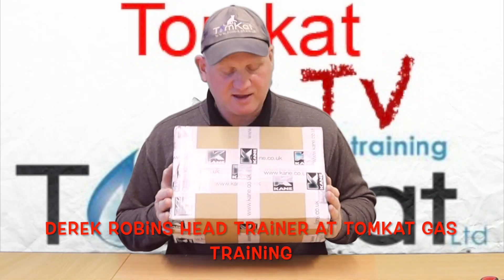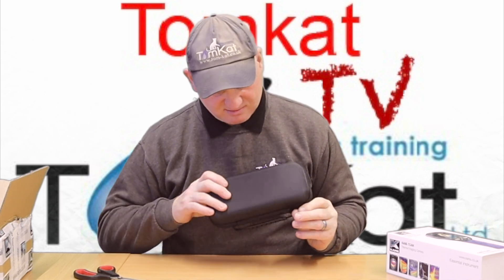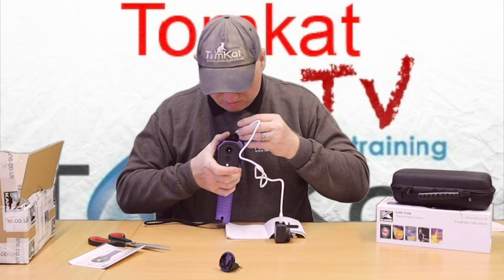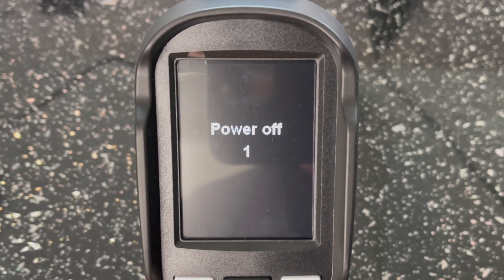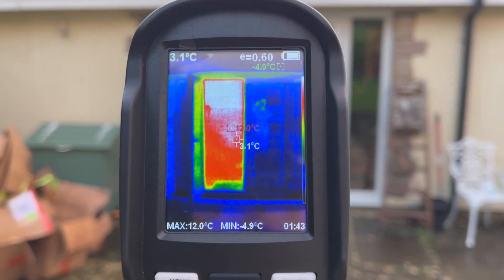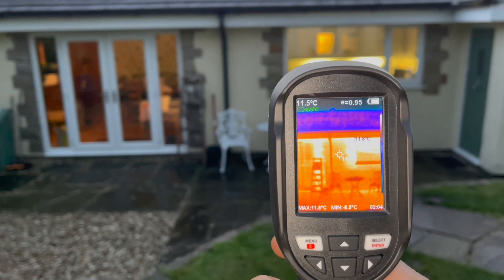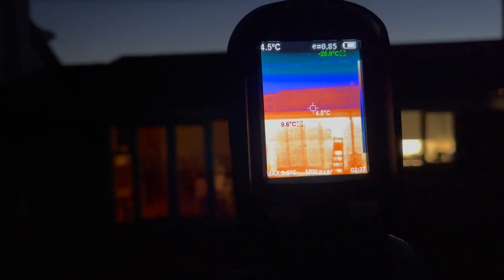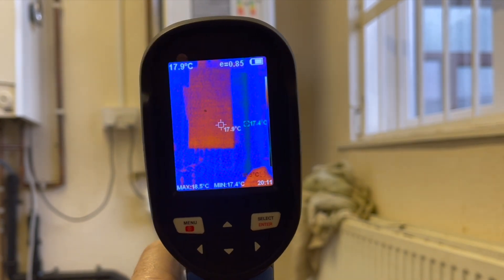Kane TCAM thermal imagining camera, unboxing, reviewing and testing the camera to see how good it is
Derek in this video takes a look at Kanes thermal imaging camera TCAM to see how good it is and how it can help gas engineers and other trades  do their jobs.